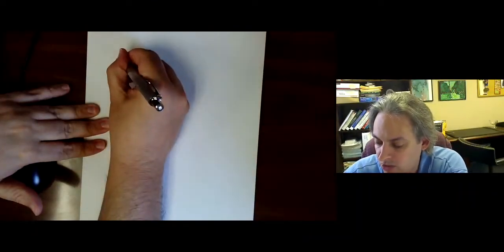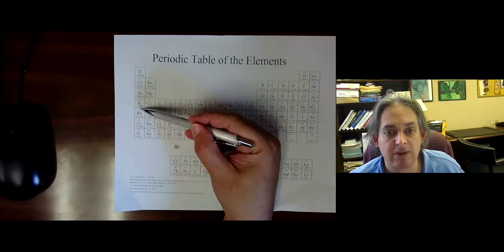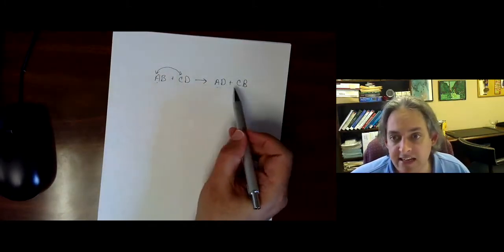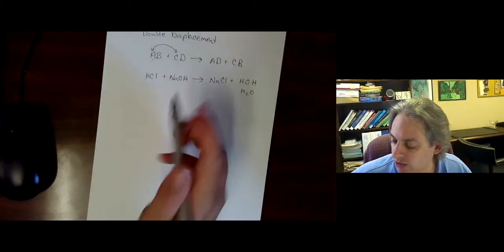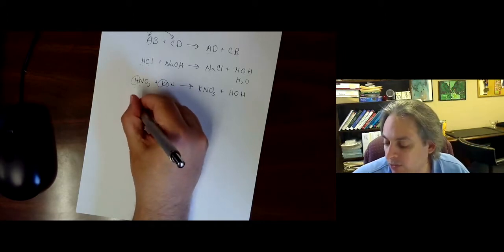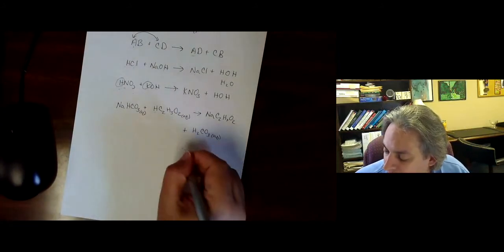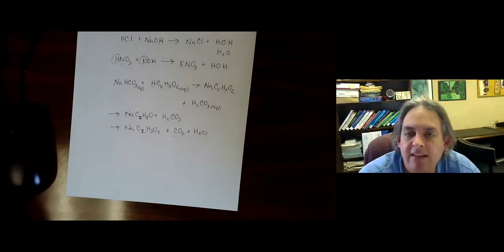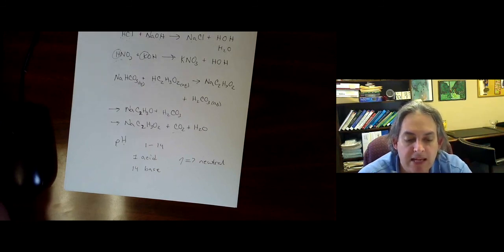Strong and Weak Acids; Neutralization Reactions; pH